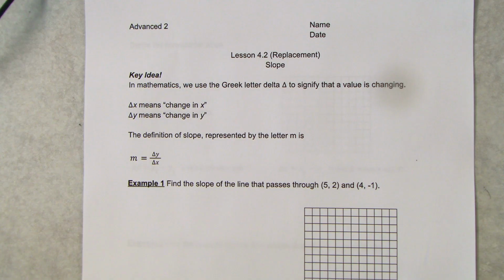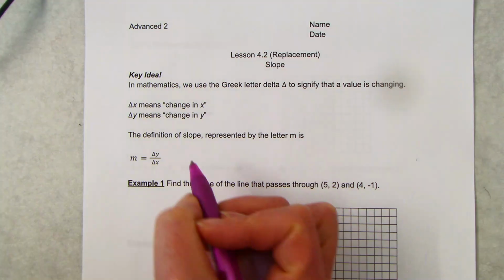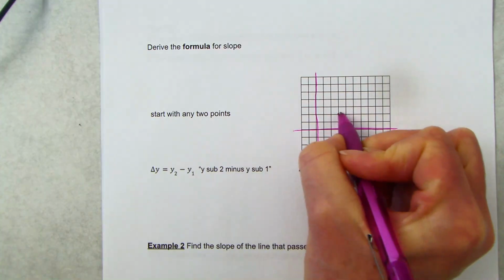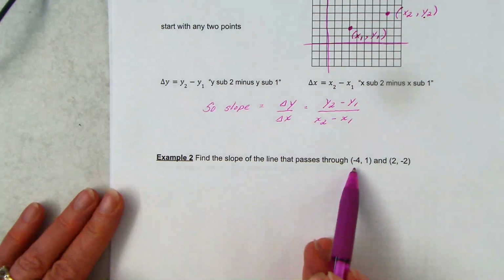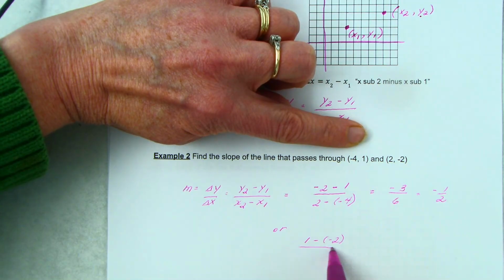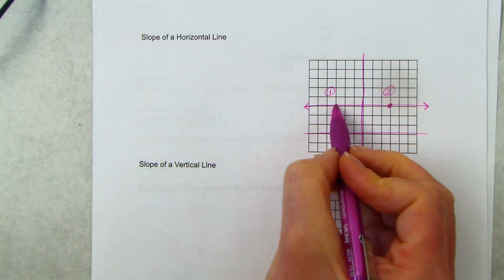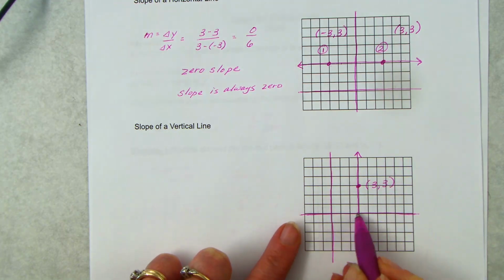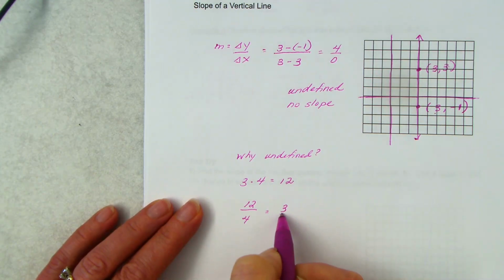Advanced 2 Lesson 4.2 (Replacement) Slope